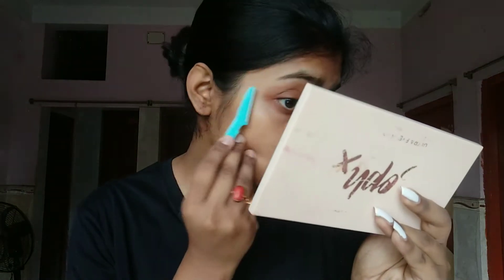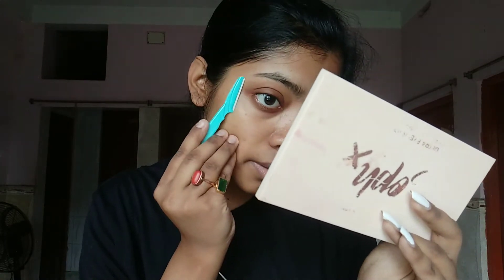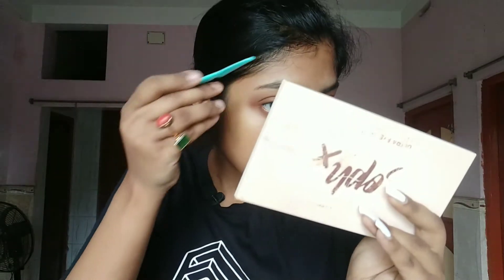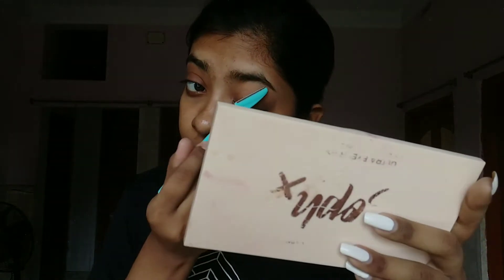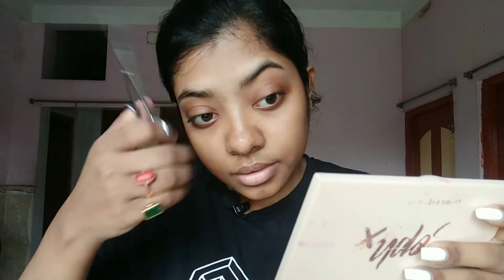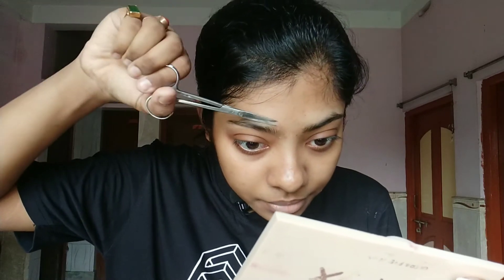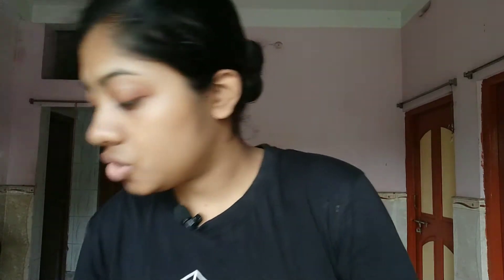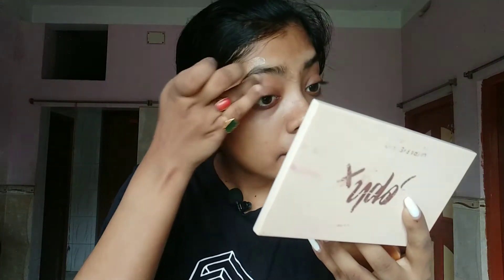How I shave my eyebrows at home Easy and Painless Perfect Eyebrows at home ❤️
Hello Everyone I hope you all are doing well so today I have shared how I shave my eyebrows at home it's very easy and painless . I hope this video will help you to do your eyebrows at home .  Be very careful while shaving your eyebrows at home .This is how I do my eyebrows at home in just few minutes .

Xoxo